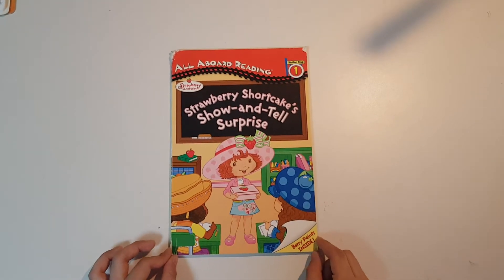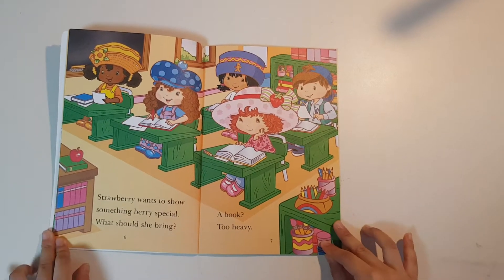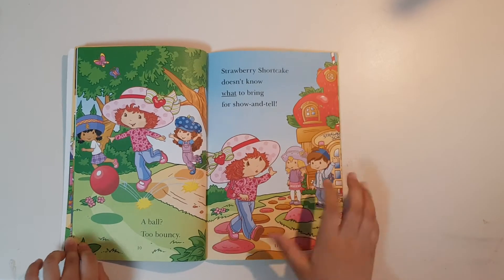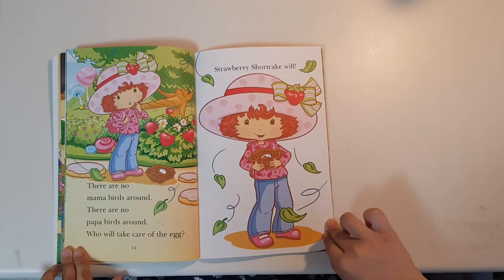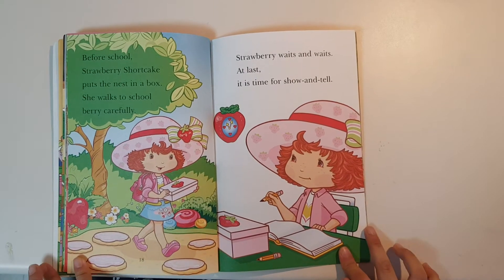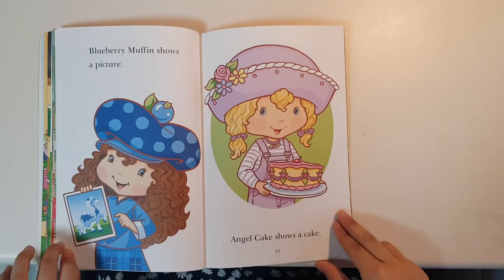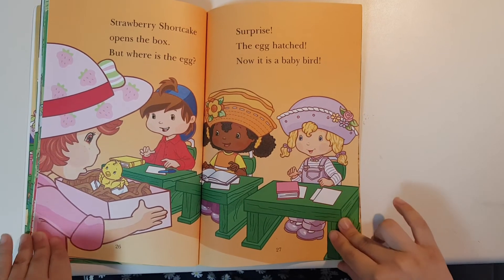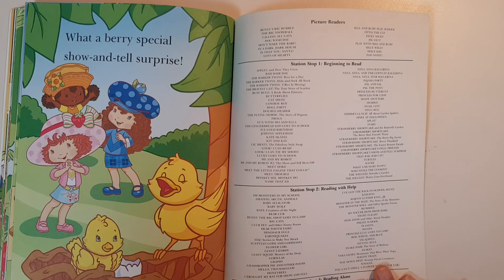Strawberry Shortcake's Show-and Tell Surprise